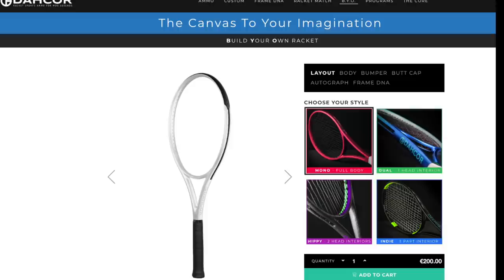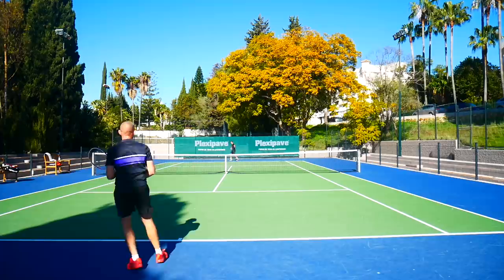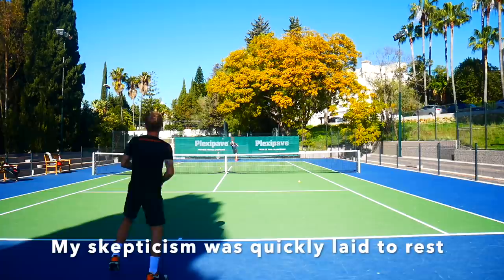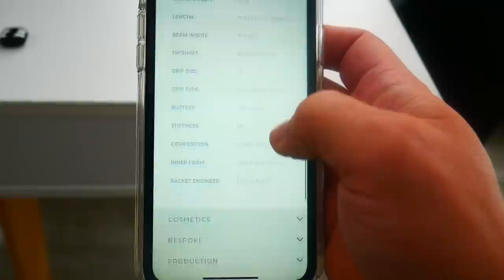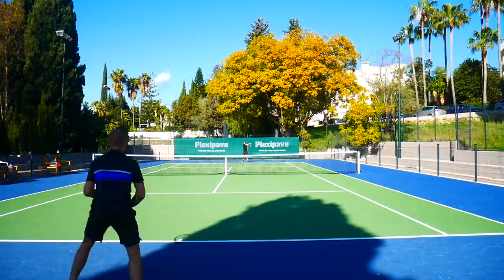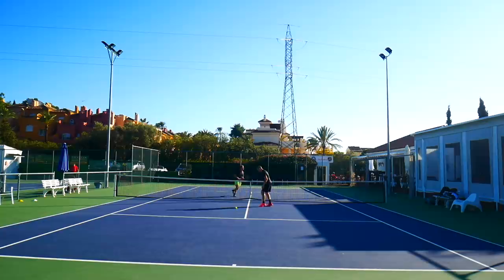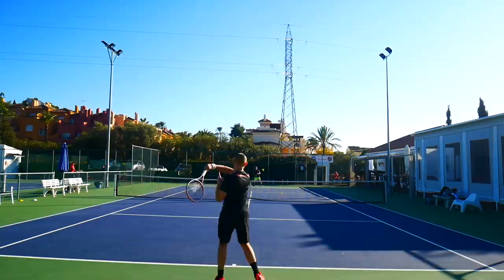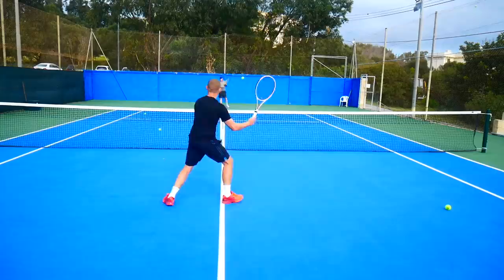Dahcor Racquet Review - K97S Tennisnerd Edition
Dahcor is a new company that creates beautiful custom racquets. I have been following the brand closely and here is my Dahcor racquet review.